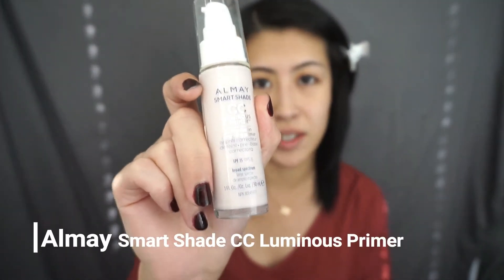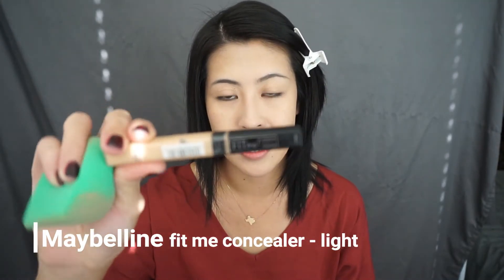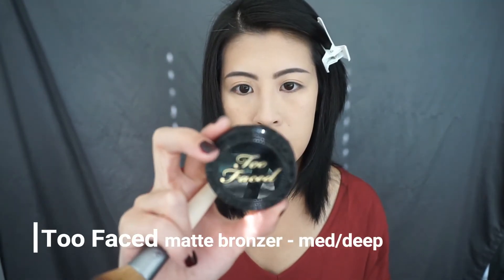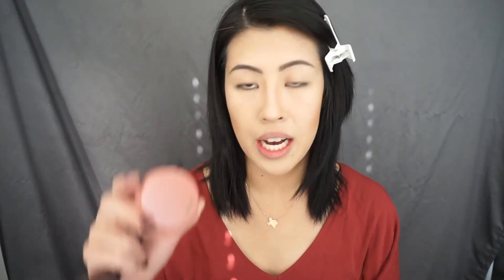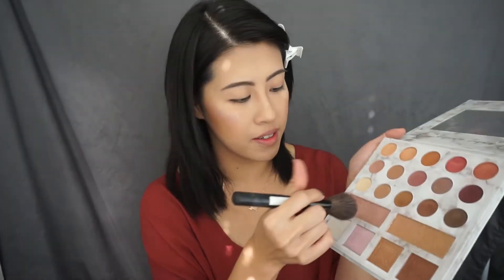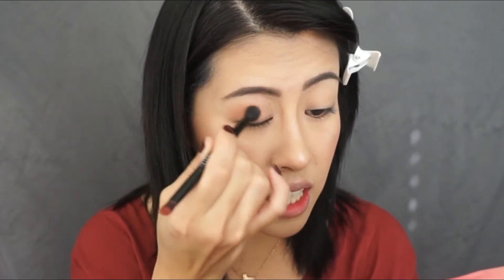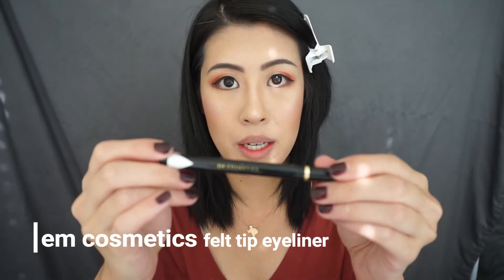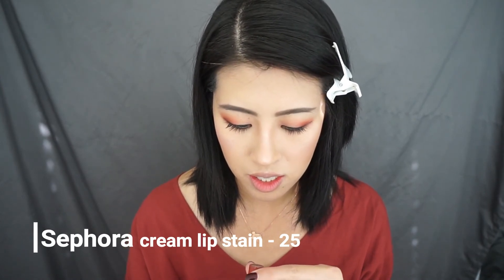Fall Makeup Look // Carli Bybel & Modern Renaissance | Leanne Huang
Hi guys!! 🐱🐱

Here's my first makeup/GRWM video! This is easily my go-to fall look when I want pops of color on my face 💋 In the video, I am using my favorite everyday products. Hope you enjoy!

//about me//

I'm Taiwanese & Texan. This channel will primarily have fashion DIY, beauty & makeup videos! I will also occasionally post cat related content catperson :)

//makeup//

Almay__smart shade CC luminous primer
CoverGirl__clean matte bb in light
Anastasia__dipbrow pomade in ash brown
Too Faced__chocolate matte bronzer in med/deep
Anastasia__contour kit
Tarte__amazonia clay blush in paaarty
Anastasia__modern renaissance
em cosmetics__felt tip eyeliner
Lancome__drama liqui-pencil longwear eyeliner
Shiseido Majolica__lash expander
Sephora_lip cream stain in 25

//tools//

EcoTools_perfecting blender
EcoTools_define brush
EcoTools_angled brush

//social media//

//credits//